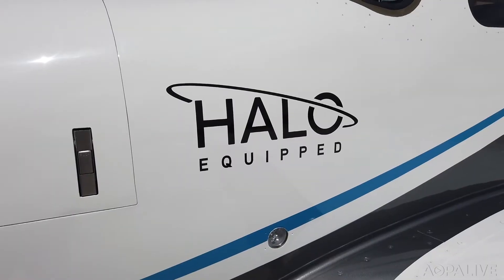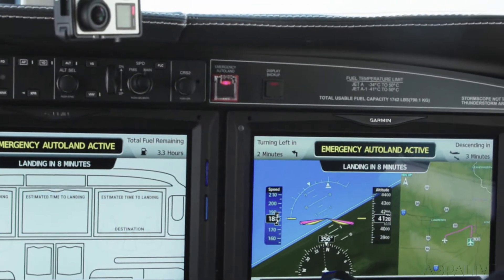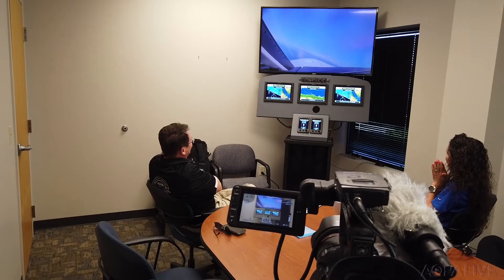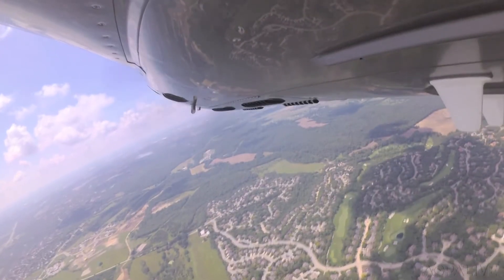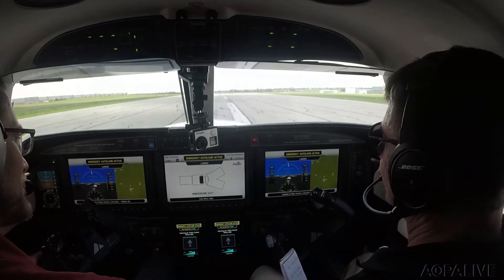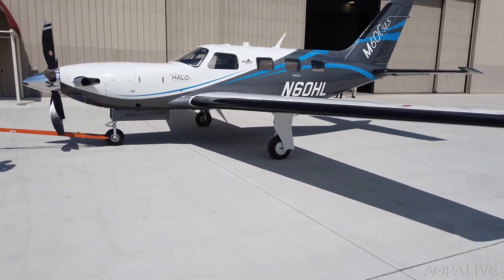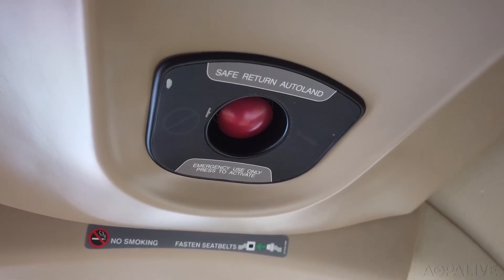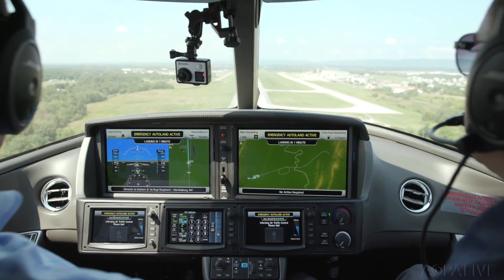Garmin unveils amazing autoland system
Garmin is about to certify an autoland system that once activated, determines the closest suitable airport, checks the weather, tells ATC what's happening, lands the aircraft and brings it to a stop.